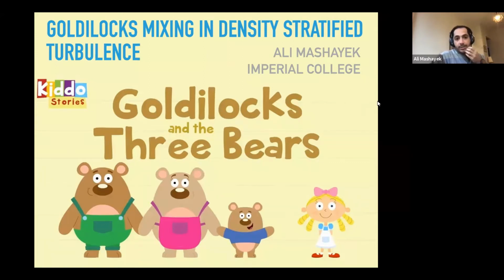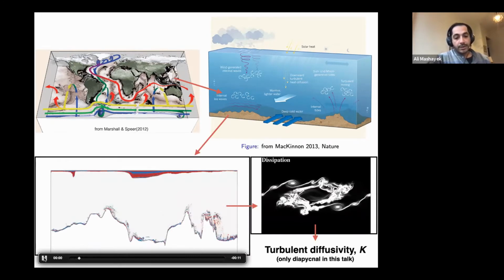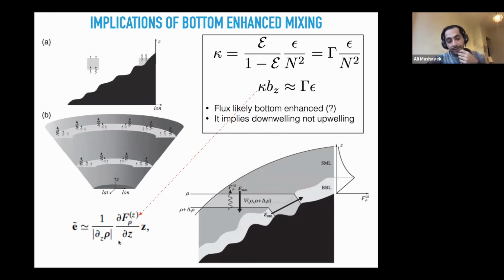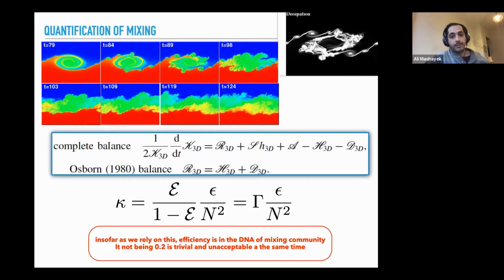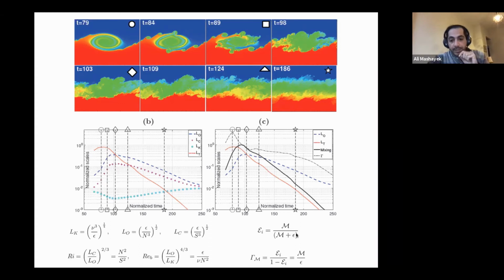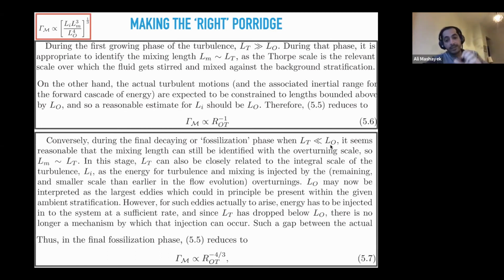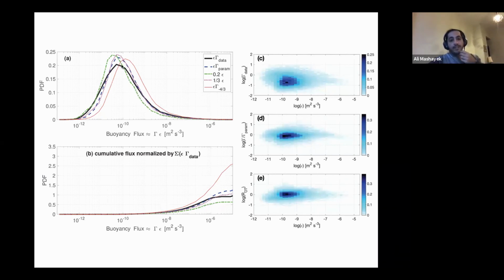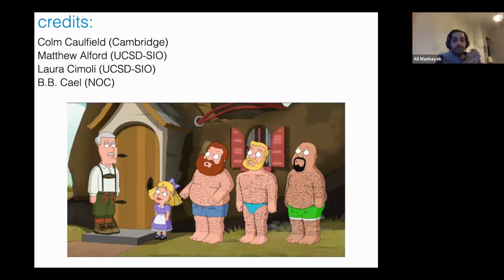Goldilocks mixing in ocean shear-induced turbulent overturns - Ali Mashayekhi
Fluids and MHD Seminar | Ali Mashayekhi | 10th December 2020

Ali (Imperial) holds a NERC Independent Research Fellowship. Previously, he held positions at the University of Oxford, Scripps Institution of Oceanography, and MIT. He received his PhD from the University of Toronto.